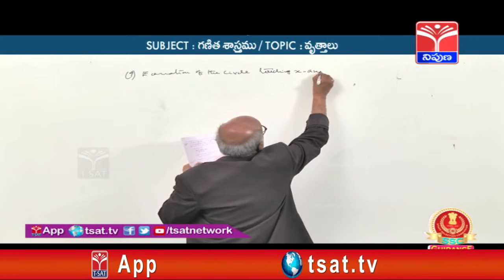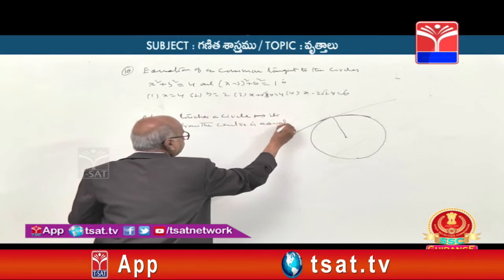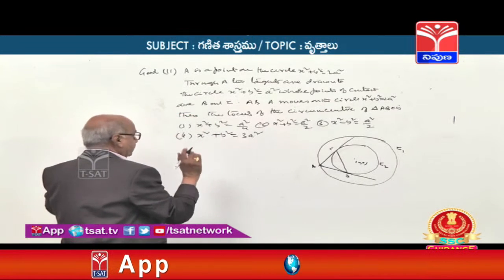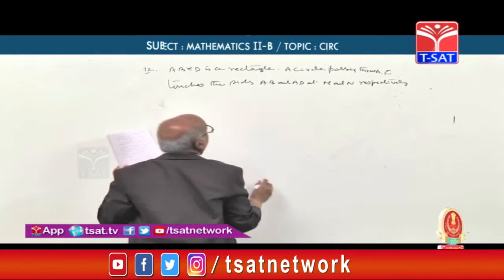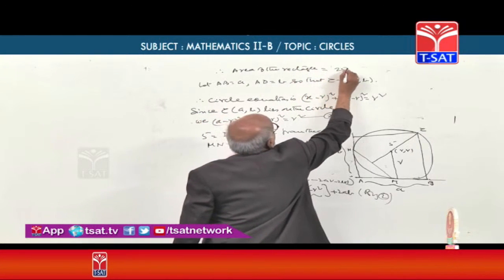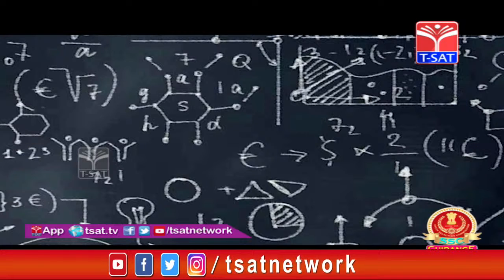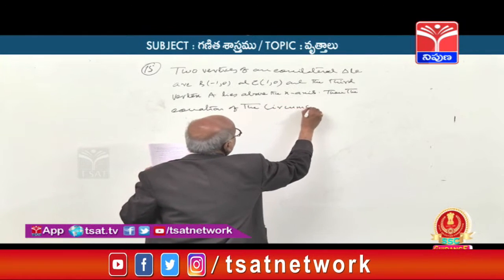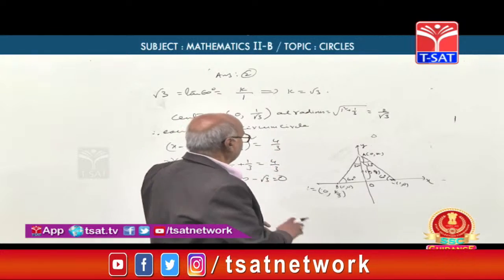T-SAT || SSC ( CGL/CHSL ) || QUANTITATIVE APTITUDE - GEO - CIRCLES (PART-2) || 02-03-2021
SSC ( CGL/CHSL ) Schedule timings :

07:00AM - 08:00AM
ENGLISH - DIRECT SPEECH & INDIRECT SPEEECH (PART-2)

08:00AM - 08:30AM
GENERAL INTELLIGENCE - FIGURAL ANALOGY & SYMBOLIC OPERATIONS

08:30AM - 09:00AM
STATISTICS - PROBABILITY (PART-2)

09:00AM - 10:00AM
QUANTITATIVE APTITUDE - GEO - CIRCLES (PART-2)

10:00AM - 11:00AM
GENERAL AWARENESS - GEOGRAPHY - BHARATHA NADI VYAVASTHA

T-SAT Network Digital Classes are Now Available on Following Platforms:

👉Install T-SAT App:
1. For Android Users: Play Store
2. For Apple Users: AppStore